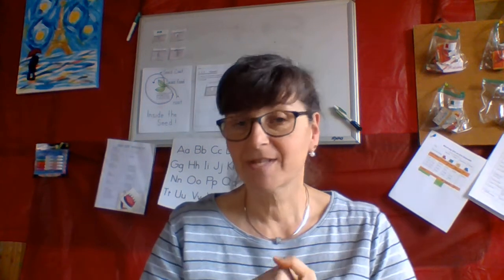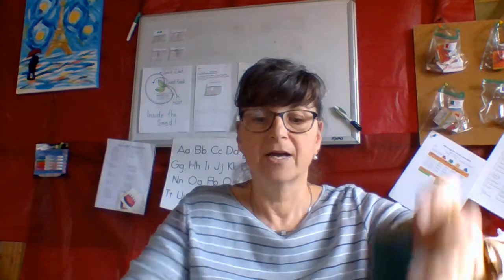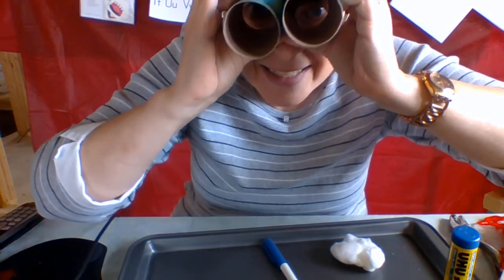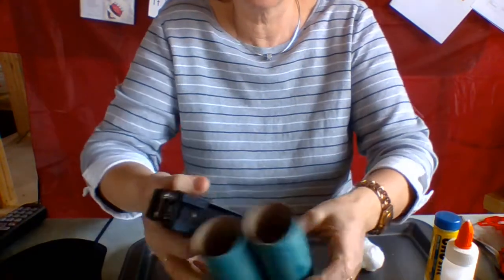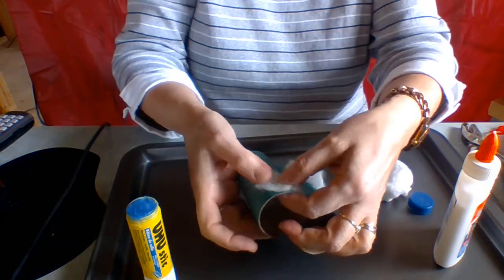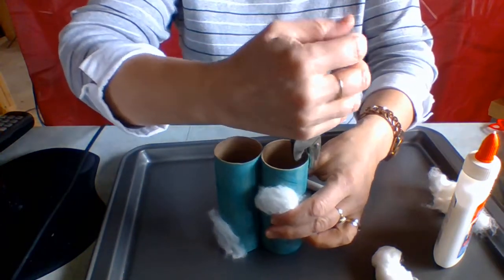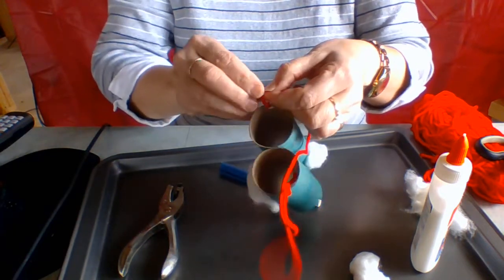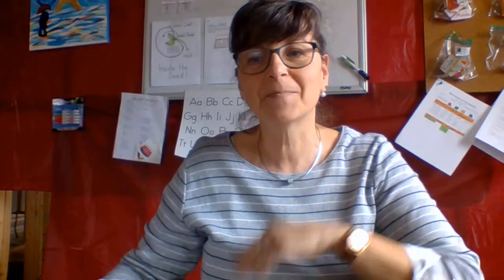April 20-24 Cloud Binoculars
After you watch the book called "Little Cloud" by Eric Carle, you can make some cloud binoculars to watch the clouds from your window and use your imagination to see shapes or pictures in the clouds.  Or you can just get a better look and identify the types of clouds you see.